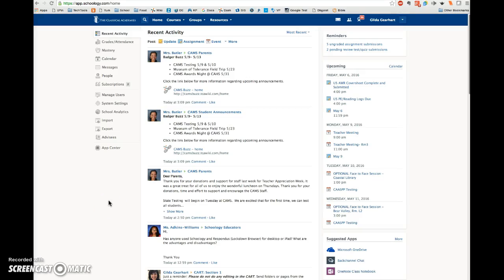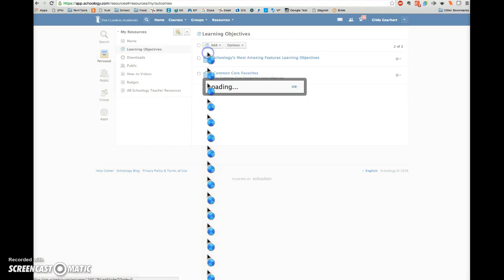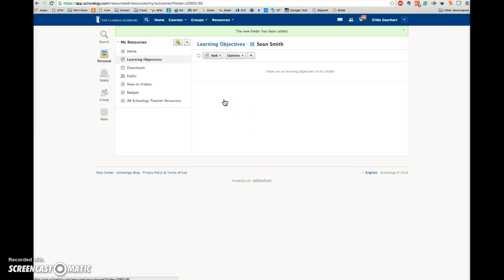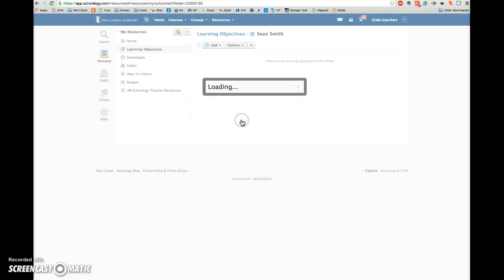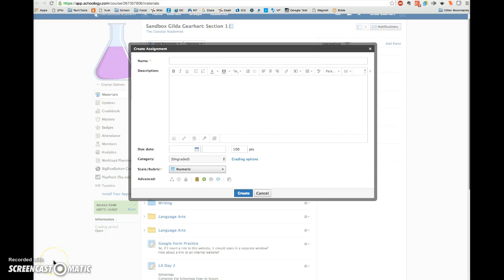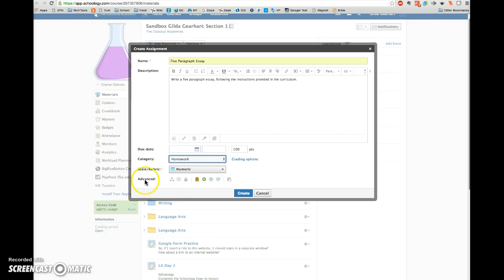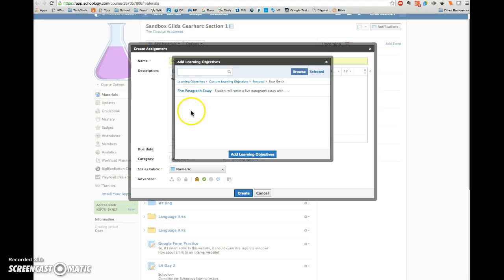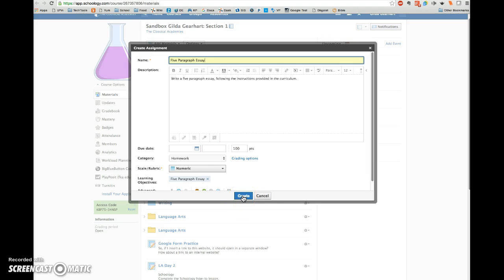Schoology Personal Learning Objectives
How to create Personal Learning Objectives and then attach them to assignments.